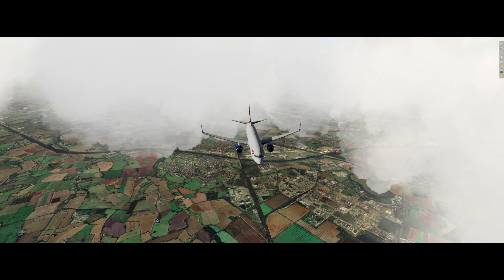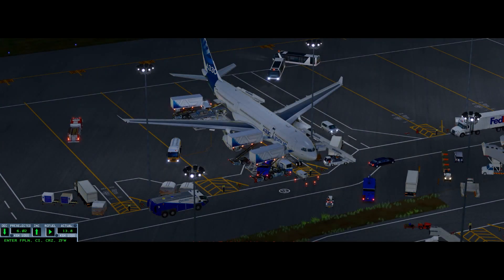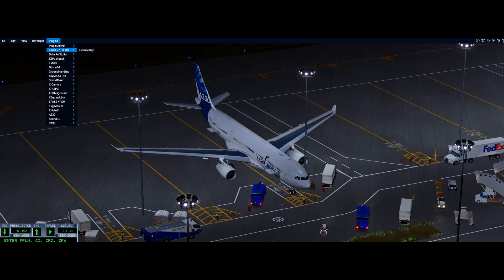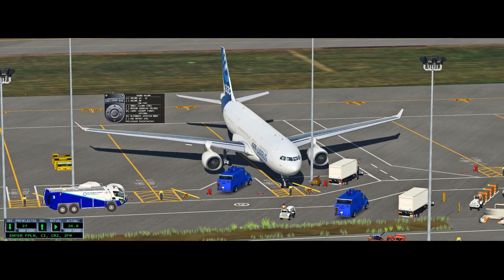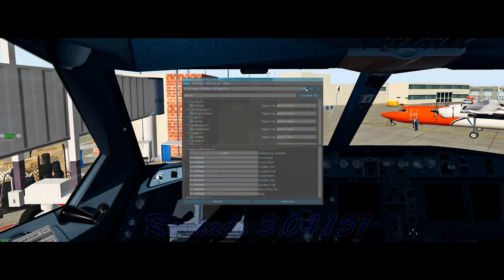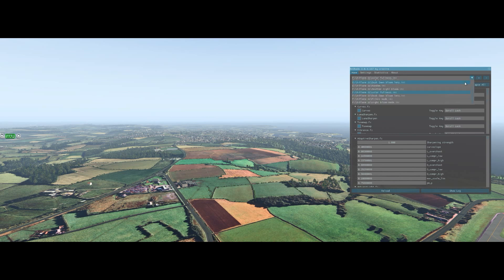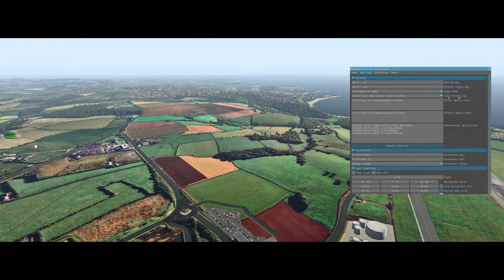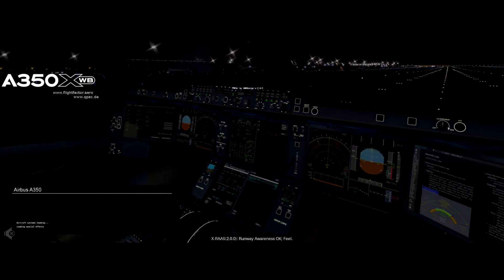Xplane Dedicated reviews : tugmaster, Ground Handling, Reshade : vlog_220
This video finshes off vlog 219 where I forgot to include TugMaster Ground Handling and reshade. Apologies for that